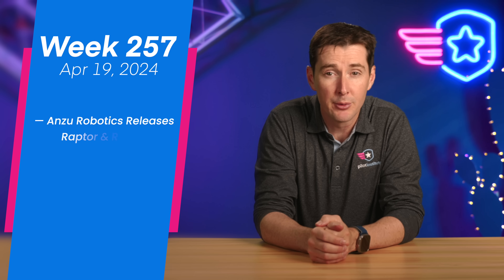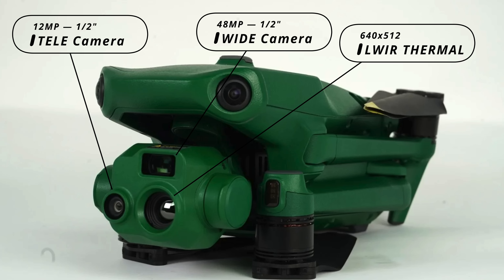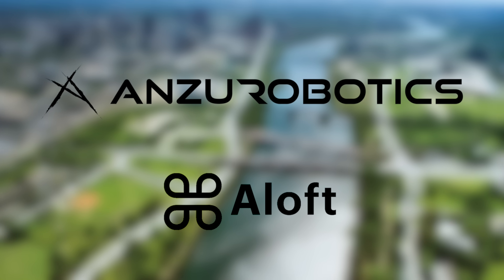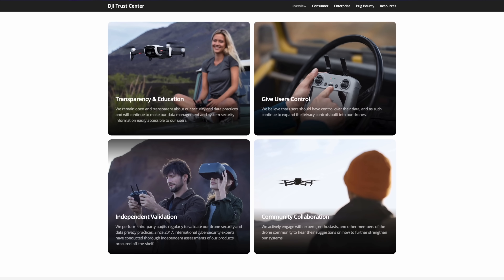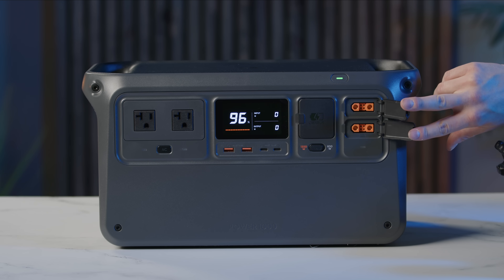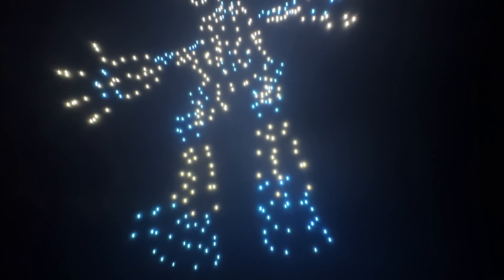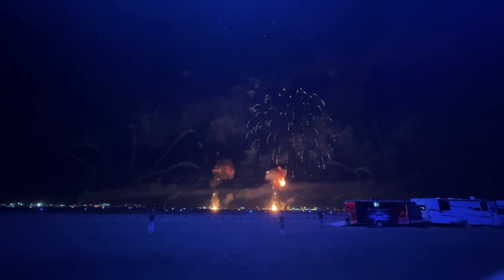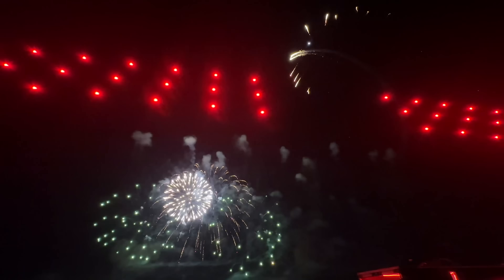Drone News: Anzu Robotics Comes to Market, NEW DJI Products, Sun 'n Fun Drone Show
Welcome to your weekly UAS news update, we have 3 stories for you this week: Anzu Robotics releases the Raptor, DJI releases, and a drone show at Sun N Fun!

00:00 Introduction
00:14 Anzu Robotics Releases USA Made Raptor & Raptor T
01:46 DJI New Products
03:29 Sun 'n Fun Airshow

First up, Anzu Robotics has released the Raptor and the Raptor T.
The Raptor has a 4/3 20MP wide camera and a 1/2” 12MP telephoto camera, with hybrid zoom up to 56X.
The Raptor T has a 1/2” 48MP wide camera, a 1/2” 12MP telephoto camera, and a 640x512 long wave infrared camera.
Both models have optional RTK modules, a 9 mile range, and a 45 minute flight time.
If you’re unfamiliar with Anzu, they are an American owned and operated company out of Austin, Texas.
Anzu has also partnered with Aloft to provide software and integrated LAANC for the Raptor series.
We’ll see about getting our hands on the Raptor and we’ll keep you updated if/when we do!

Next up, DJI has released the DJI Trust Center and two battery banks!
The DJI Trust center is designed to assist consumer and enterprise users with understanding privacy controls and data encryption available in DJI drones.
This is a great resource to learn about what security measures are available on your particular drone model.
We’ll leave a link below if you’d like to learn more.

DJI also released another product, the Power 500 and Power 1000 battery banks!
The banks use an intelligent battery management system with a lifespan of up to 3000 charge cycles or 10 years.
Accessories for the power banks include solar Panel Adapters, car charging cables, solar panels, DJI Fast Charge cables, and 12V output cables for other devices.
DJI is also offering a 3 year warranty if you order directly from their website with extended coverage up to 5 years.
The banks both support fast charging for Mavic 3, Air 3, Matrice 30, and Inspire 3 batteries from 10% to 95% in about 30 minutes.
Last up this week, The Sun N Fun Airshow used drones during its night time airshow and pyrotechnics show.